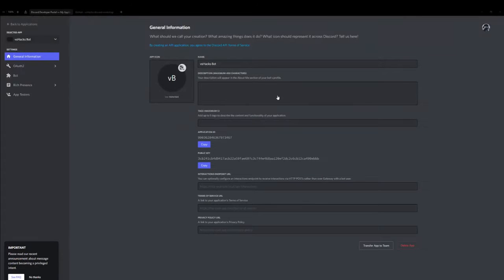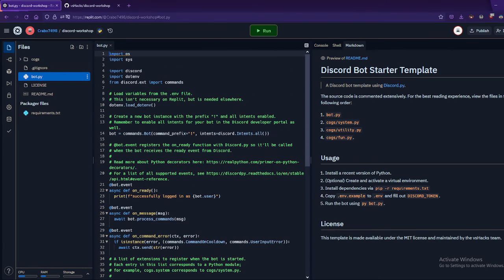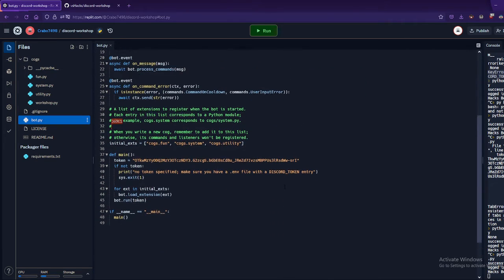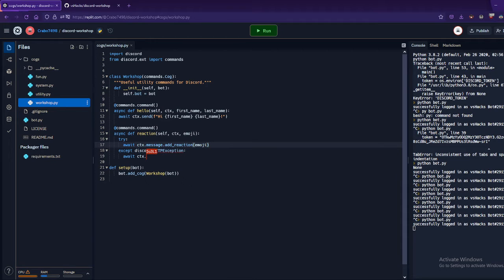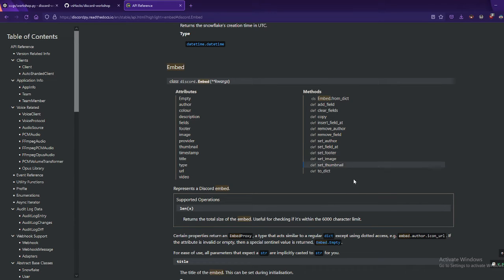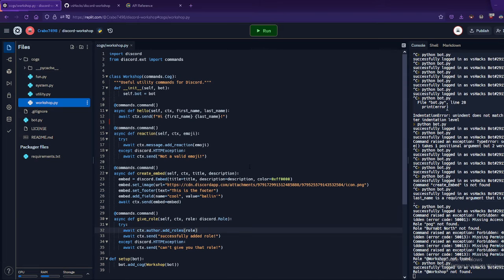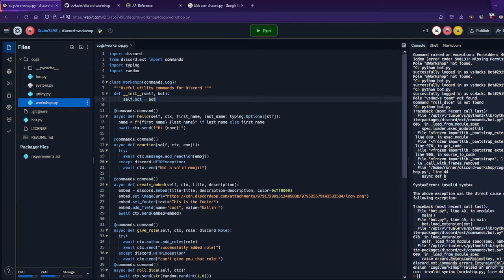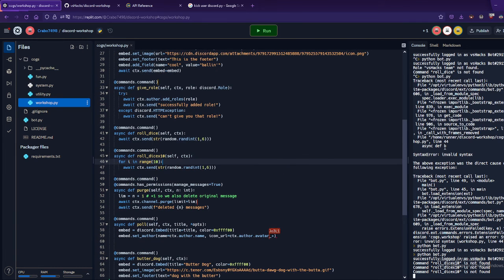Discord Bot Workshop